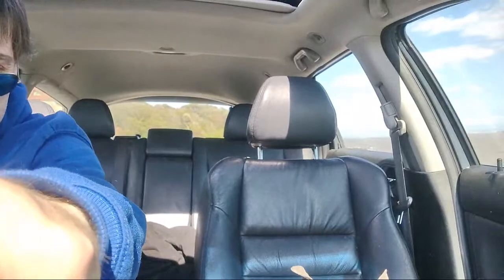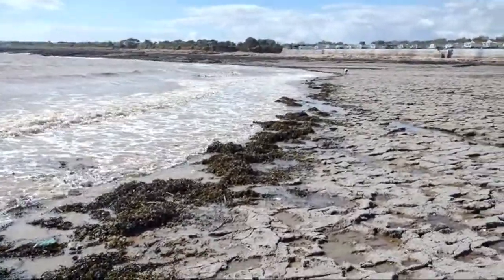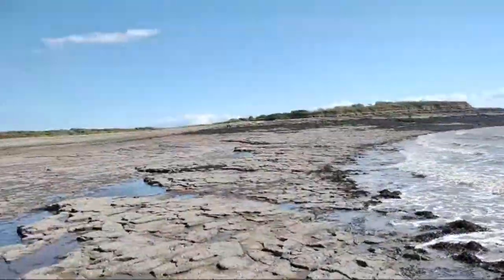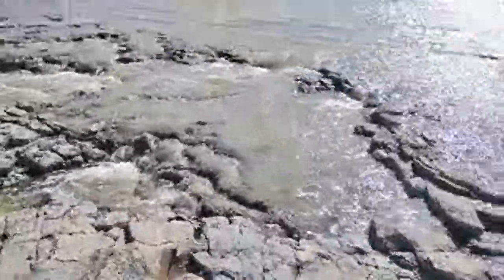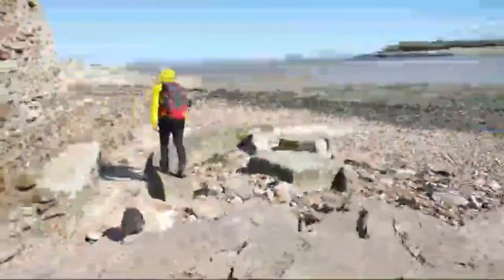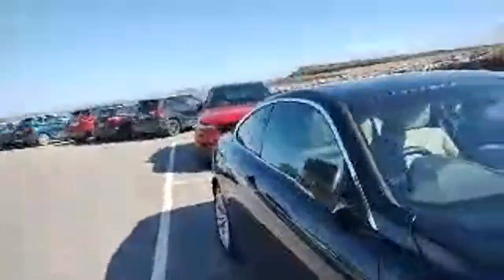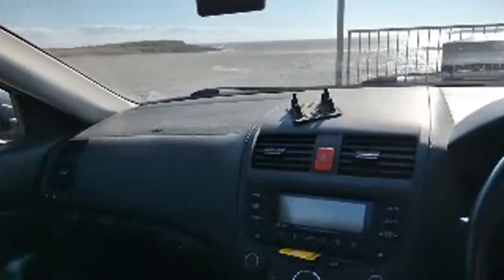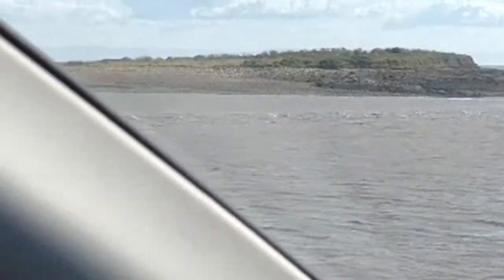Island Cut Off Point at 4.40 Pm